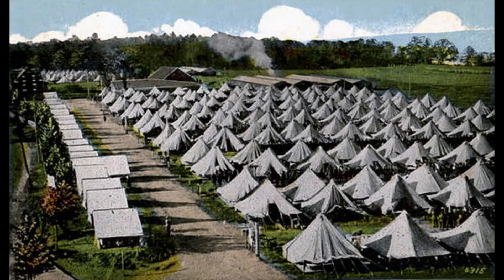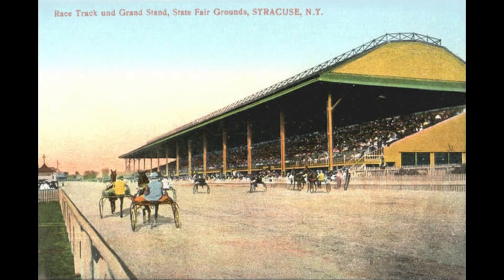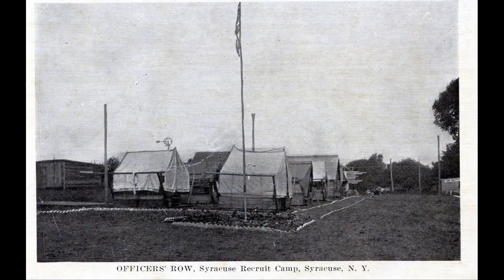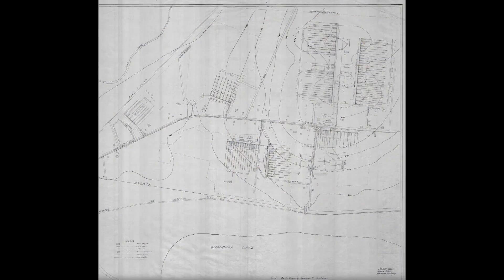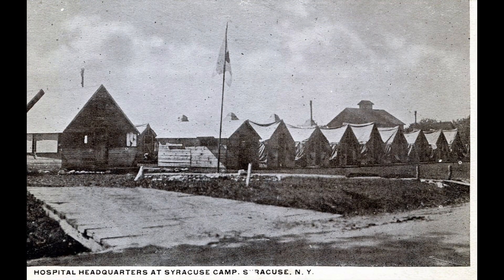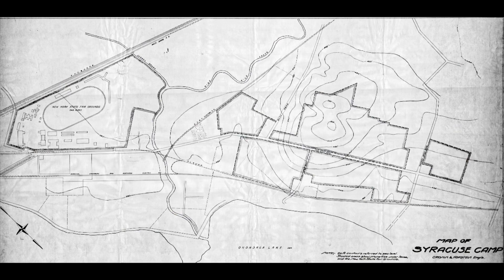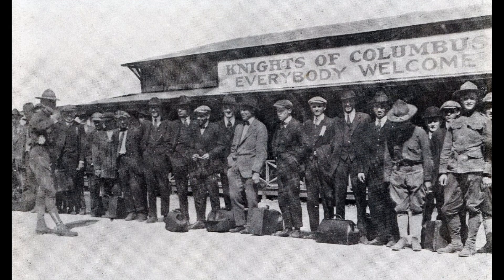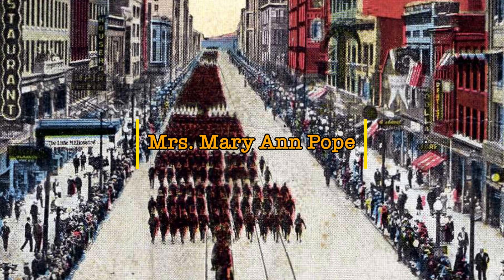AEF in the Spotlight: Episode 2, Camp Syracuse in WWI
Camp Syracuse was an Army mobilization center in WWI for soldiers, sailors, and marines. In total, it trained between 30,000 and 50,000 personnel, men and women, for basic wartime readiness and combat.

The camp was open from 1917 to 1918. The first wave of soldiers it processed was about 17,000 strong. More would come later, but its mission would be modified and cut short. We’ll find out about that in a future episode.